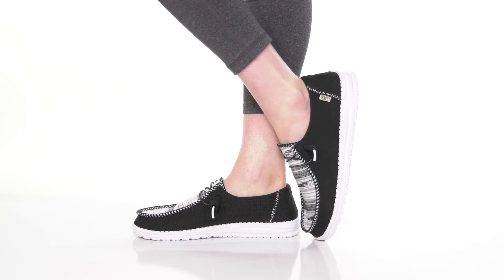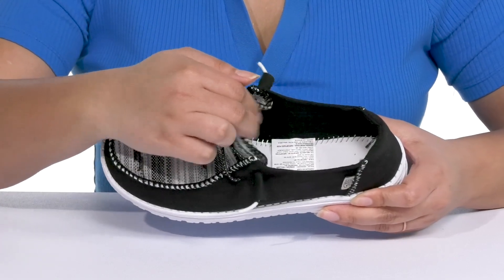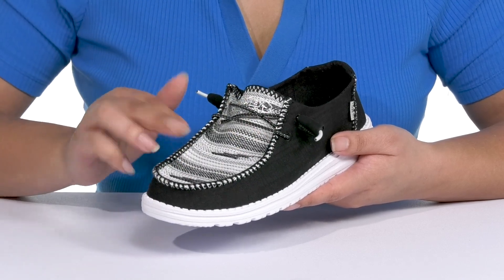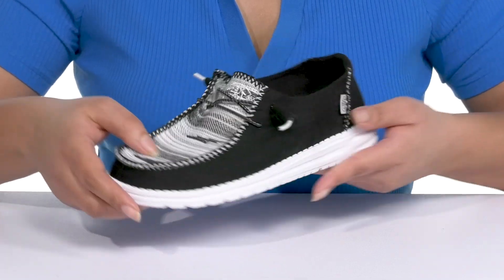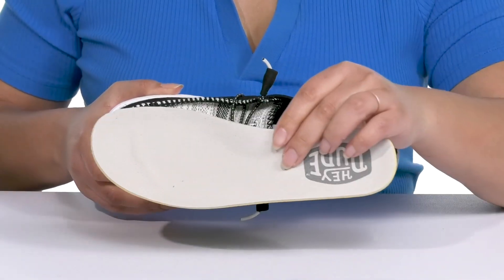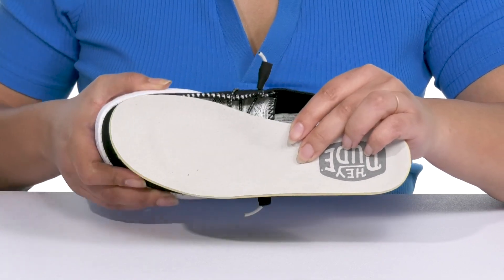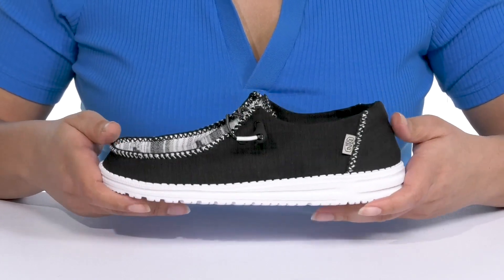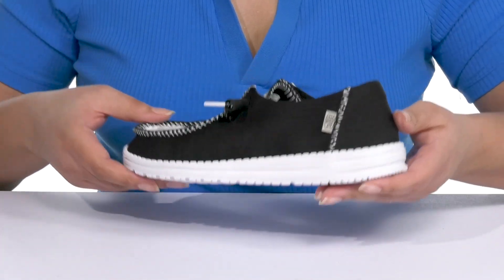Hey Dude Wendy Boho Blanket SKU: 9848856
Walk in absolute style and exude a confident vibe wearing Hey Dude® Wendy Boho Blanket Loafers.
Textile upper.
Round toe.
Lace detailing.
Design on upper.
Slip-on style.
Brand logo on insole and heel counter.
Textile outsole.
Imported.